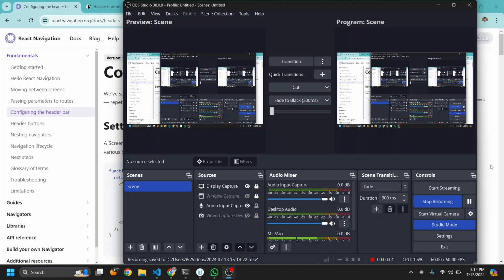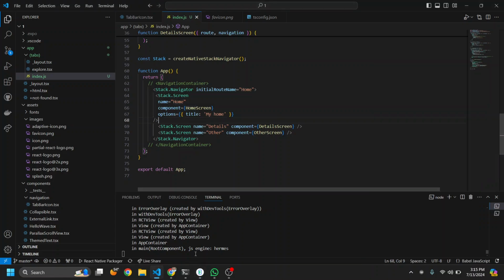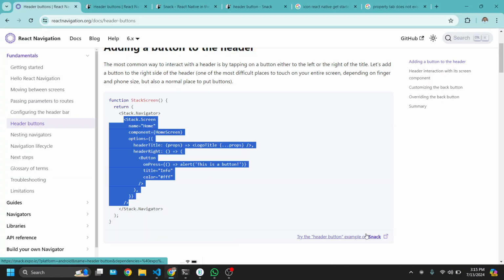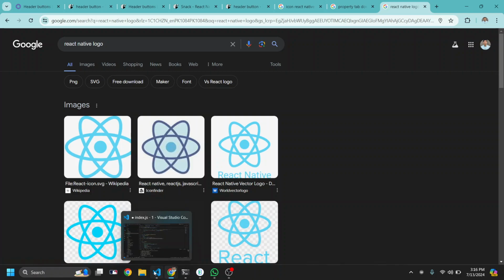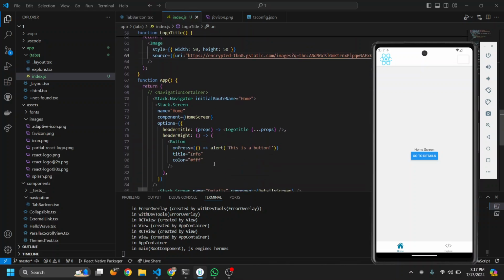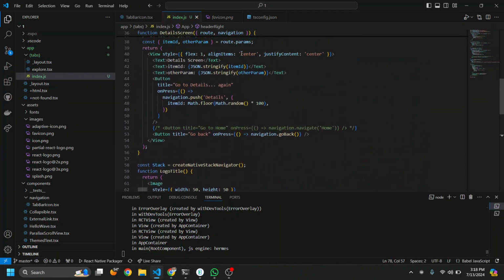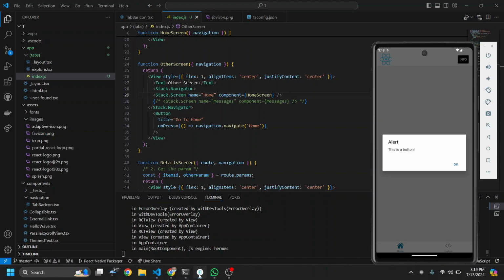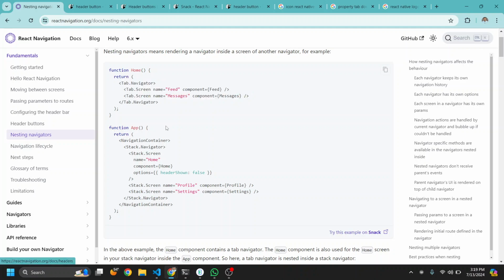Getting Started with React Navigation | Stack Navigator | Expo | Part 2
In this video I am demonstrating how to move between screens using react navigation and stack navigator.